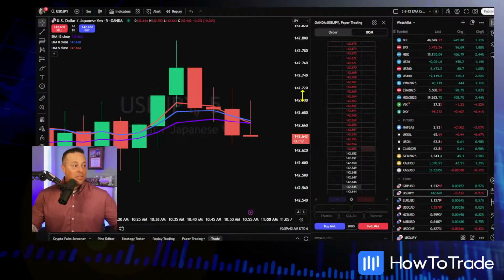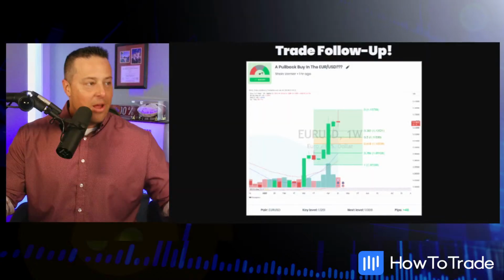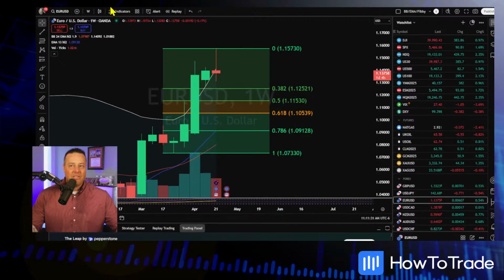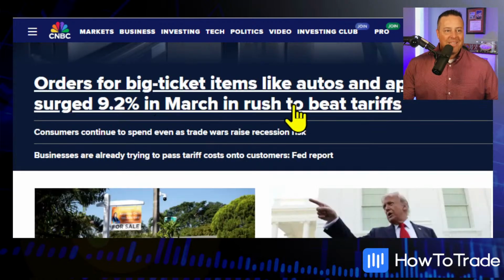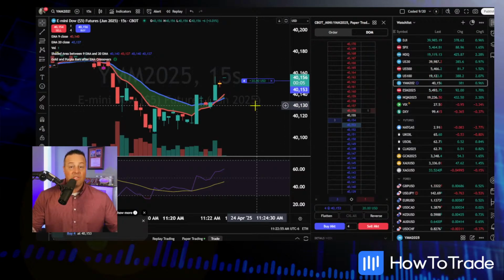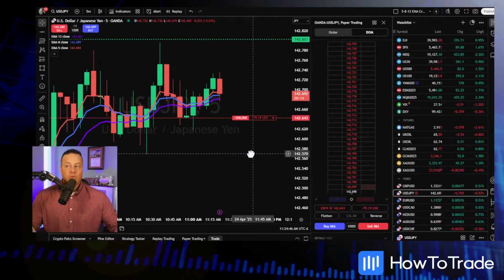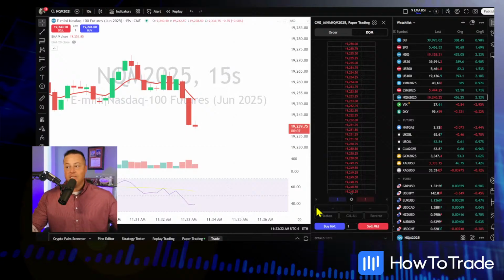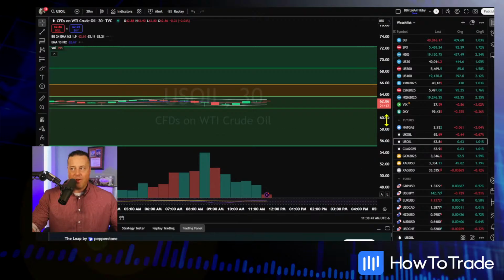High Impact Scalping & Swing Trade Ideas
🔴 Live: High Impact Scalping & Swing Trade Ideas | Real-Time Market Analysis & Setups

Join us LIVE as we break down high-probability scalping and swing trading setups in today’s markets. Whether you're day trading futures, options, or stocks — this session is packed with real-time trade ideas, technical analysis, and market-moving catalysts.

📈 What You’ll Get:

Live scalping strategies with tight risk/reward

Swing trade setups with clear entry/exit levels

Real-time market reaction to news and economic data

Technical levels, volume analysis, and momentum plays

Live Q&A and chart requests from viewers

✅ Perfect for: Traders seeking actionable trade ideas, price action enthusiasts, and those looking to improve timing and precision in volatile markets.